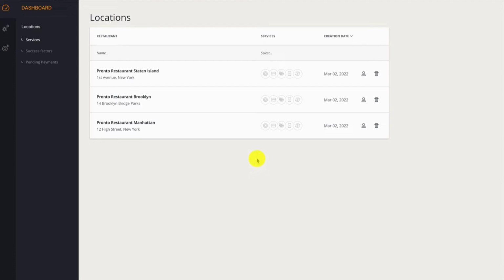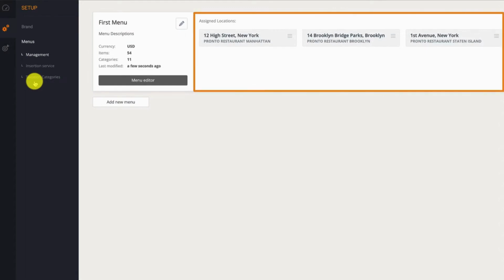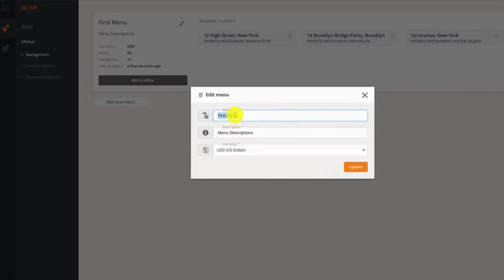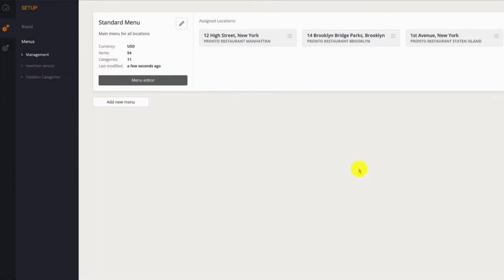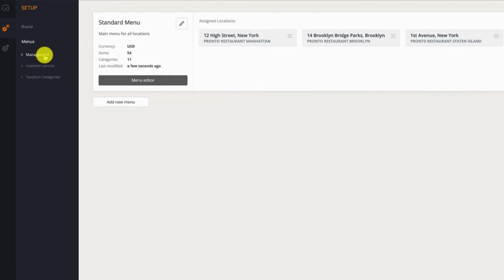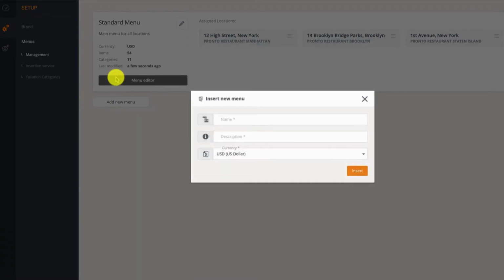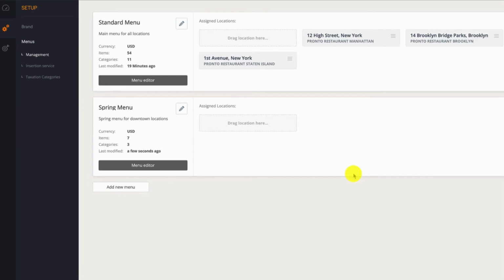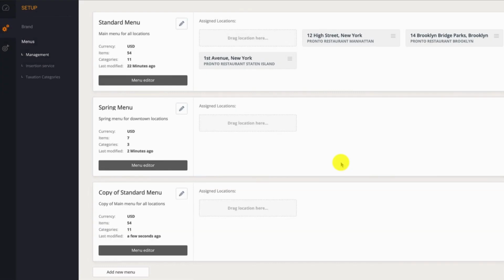Menu Editor Tutorial 4: Setting up the menu for restaurant chains